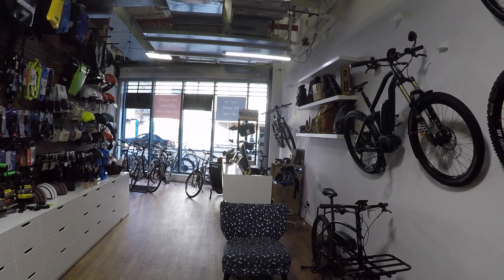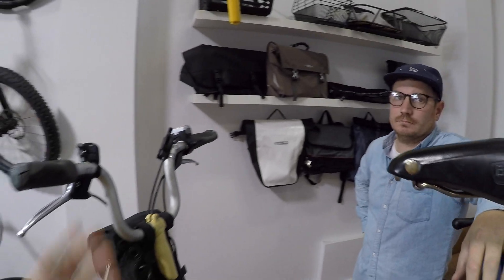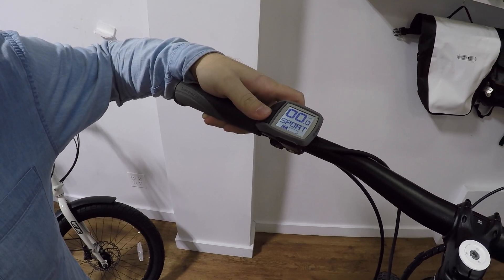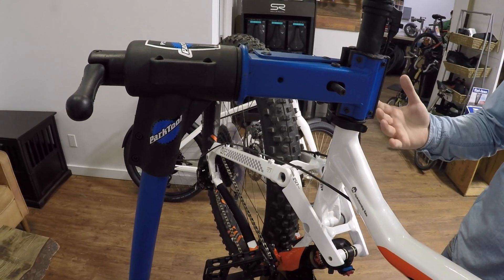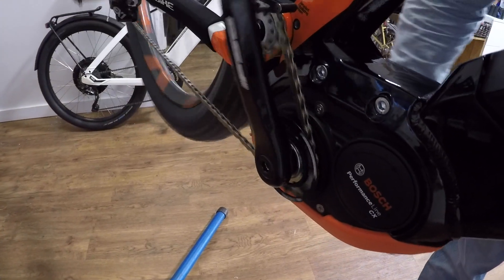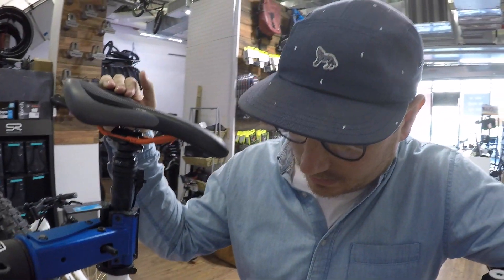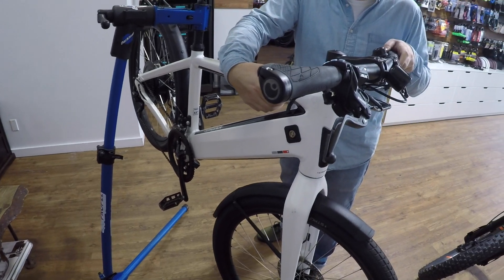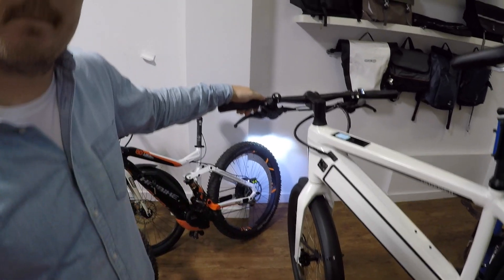What Are Electric Bike Classes? Pedal Assist, Throttle, Speed Pedelec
Electric bikes come in many shapes and sizes but there are three distinct "classes" that help us categorize how and where they can be used. In this video, I discuss Class 1, Class 2 and Class 3 ebikes with Chris Nolte from Propel Bikes in Brooklyn, NY. Class 1 is the most common in Europe and quickly catching on the the USA because it requires pedal input to activate which is a great fit for trail riding. Class 2 uses a throttle (trigger or twist style) and performs more like a scooter or moped. Class 3 is called speed pedelec in Europe and is also pedal assist activated but may travel above 20 mph so that riders can reach their chosen destinations more quickly. It's a highly sought after class for commuters and those riding for sport on road. EBR was paid to perform this review Sponsored We try to be honest, thorough, and fun! Comparison tools, shop directory, and forums at: ElectricBikeReview.com